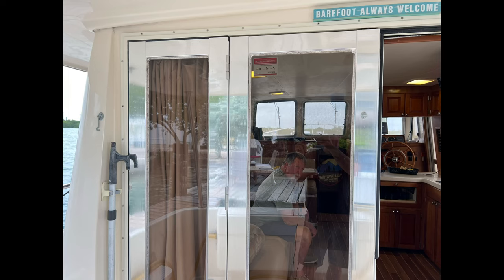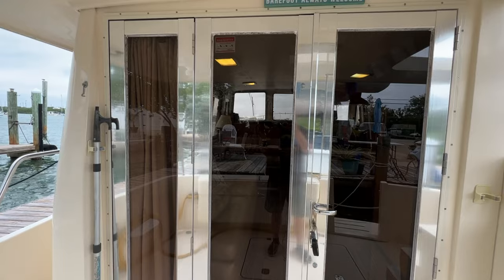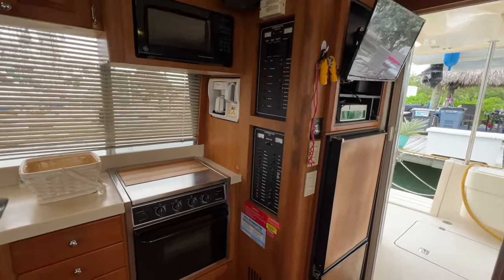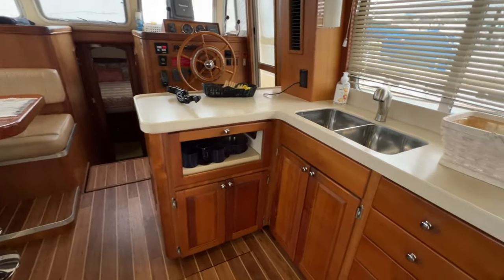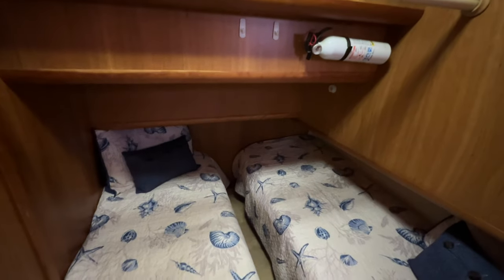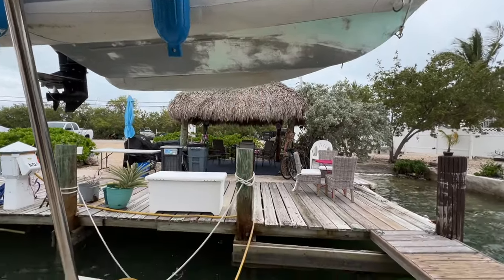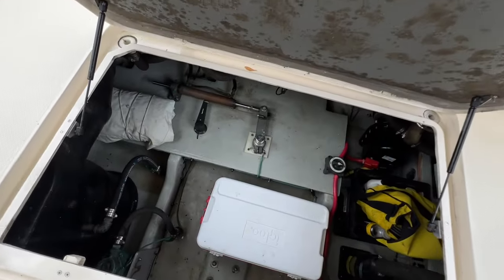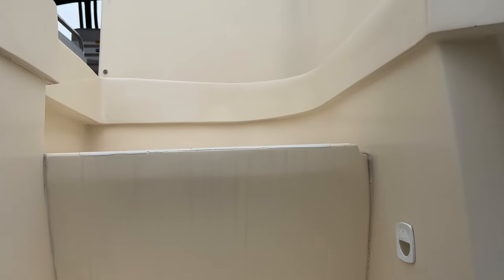2004 Mainship 400 Walk through Video For Sale By Owner America’s Great Loop Boat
No Regrets Captain Paul Walks Through this 2004 400 Mainship with Keel Prop protection lots of custom features Stainless door frames wash Ma￼chine.